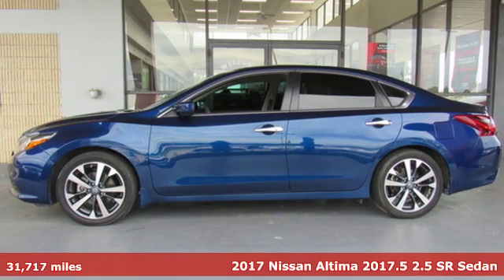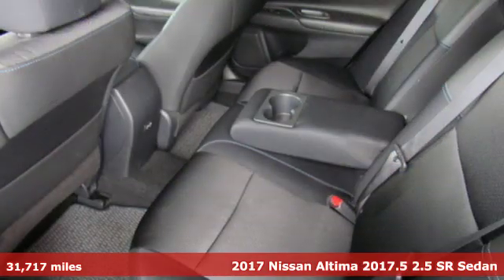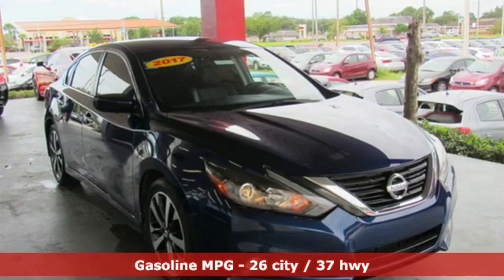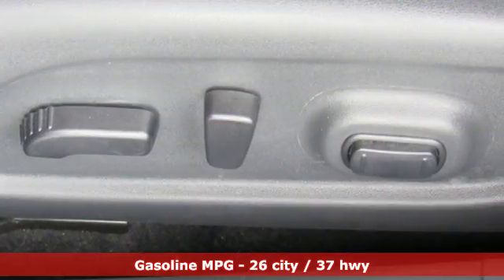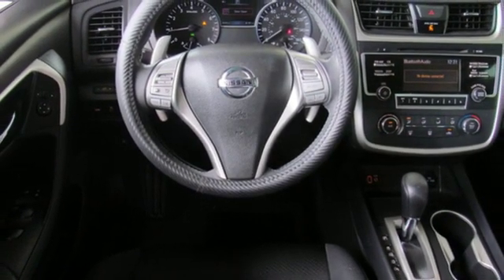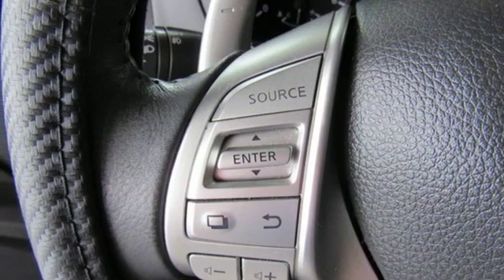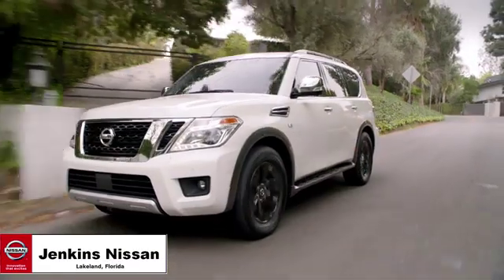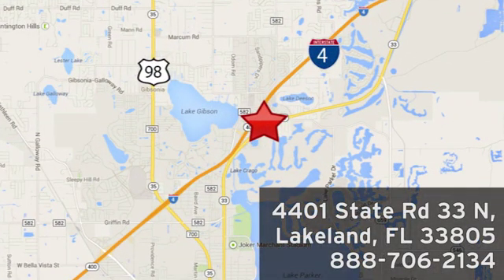Used 2017 Nissan Altima Lakeland FL Tampa, FL 19RS66A - SOLD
Year: 2017
Make: Nissan
Model: Altima
Trim: 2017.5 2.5 SR Sedan
Engine: 152 L 4 Cylinder Engine Cyl.
Transmission: CVT Transmission
Color: Deep Blue Pearl
Interior: Sport Interior
Mileage: 31717
Stock #: 19RS66A
VIN: 1N4AL3AP4HC481251
New Arrival! This 2017 Nissan Altima will sell fast -Bluetooth ABS Brakes -Power Seat -AM/FM Radio Based on the excellent condition of this vehicle, along with the options and color, this Nissan Altima is sure to sell fast. -Front Wheel Drive and many other amenities that are sure to please. USED NISSAN SAVINGS -Internet pricing on some vehicles may include rebates and incentives. Some lender and term restrictions may apply. All prices are plus tax, title, license, $899 dealer fee and reconditioning fee for pre-owned vehicles. MUST FINANCE with one of Jenkins captive lenders or lose a portion of the discount/rebates. Out of state pricing may vary and will be assessed a convenience fee of $185 for title processing and tag work. Offer valid only on vehicles in stovk at the time of purchase. Other restrictions may apply; second key, floor mats, and owner's manual may not be available on all pre-owned vehicles. Call dealership for details.

Address:
401 State Rd 33 N